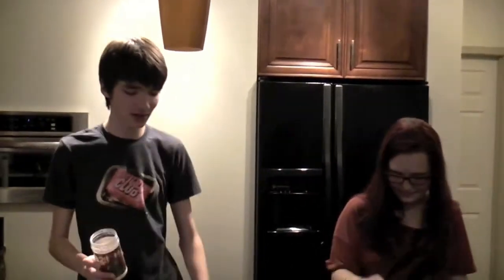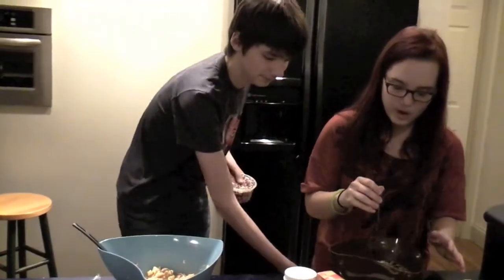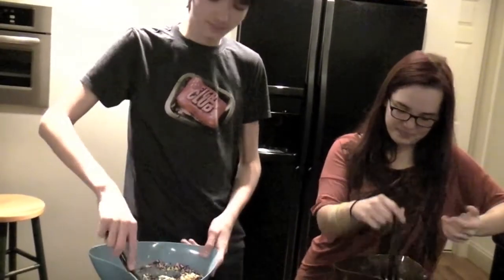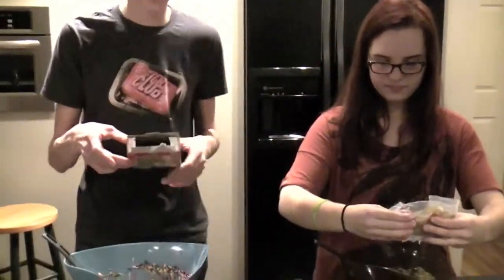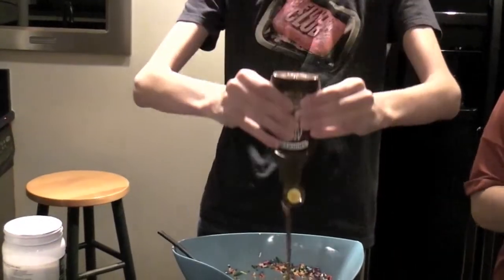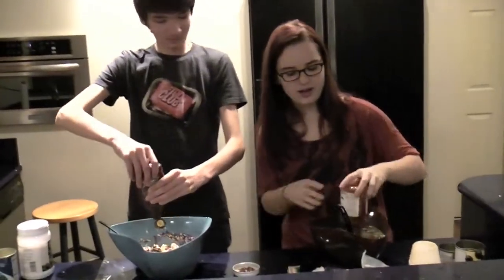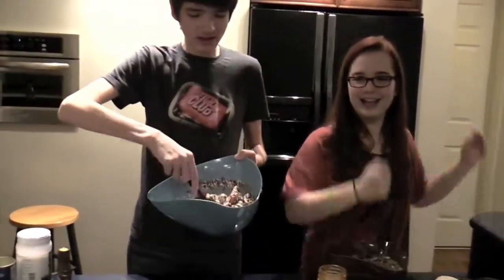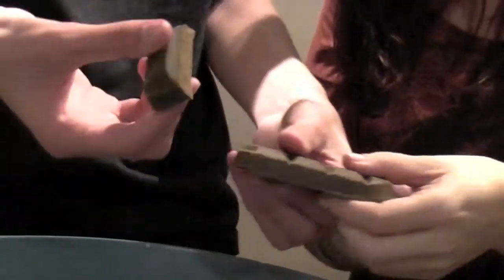Cooking With Jane Episode 9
Patti and Paul are back with AWK SAUSE and Awesome Sauce two delightful recipes straight from the cookbook of Jane.